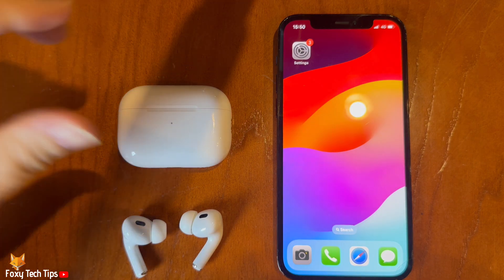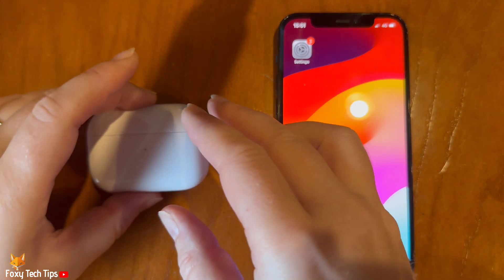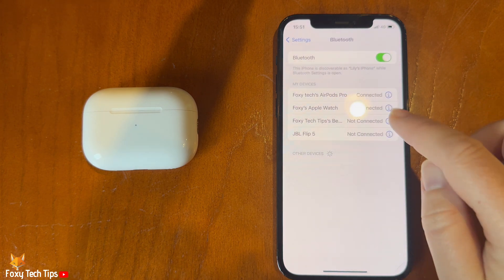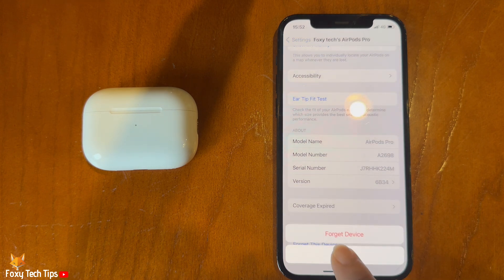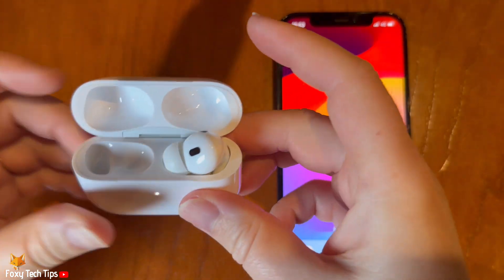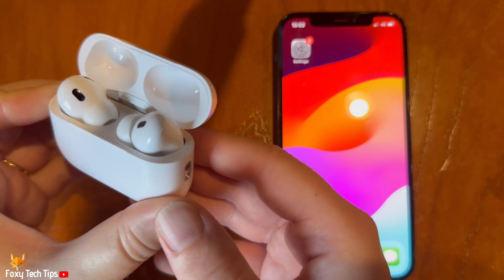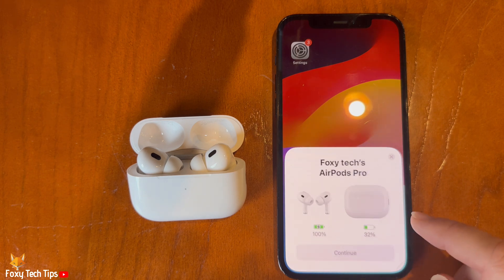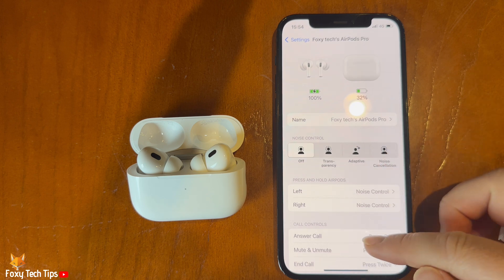How To Reset AirPods Pro 2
Easy to follow tutorial on resetting Air Pods Pro 2. You may need to reset your AirPods if they won't charge, or to fix a different issue. Learn how to do It now!

Steps:

You may want to reset your AirPods Pro if they won't charge, or to fix a different problem.

The first step is to put your AirPods in their charging case close the lid, and then wait 30 seconds.

Open the lid of the case and put your AirPods in your ears.

On your phone, open settings and tap ‘Bluetooth’ then tap the ‘i’ to the right of your AirPods.

You can also tap your AirPods name near the top of settings.

Scroll to the bottom of the AirPods settings and tap ‘Forget this device’.

Tap ‘forget device’ again.

Then tap ‘forget device’ a third time.

Now place your AirPods in their charging case and leave the lid open.

 Press and hold the button on the back of the case for about 15 seconds.

Until the light on the front of the case flashes amber and then white.

Now bring the case close to your phone and tap ‘connect’ when the option appears.

Your AirPods Pro 2 have now been reset.

Note that when you reset your AirPods it will also reset the settings, you can go into your phone's settings and tap on your AirPods name near the top to reconfigure the settings to your liking.